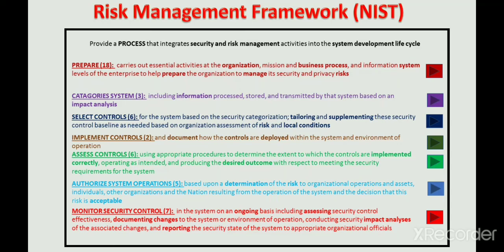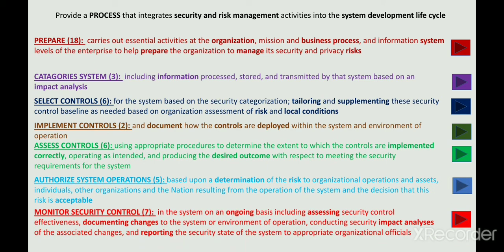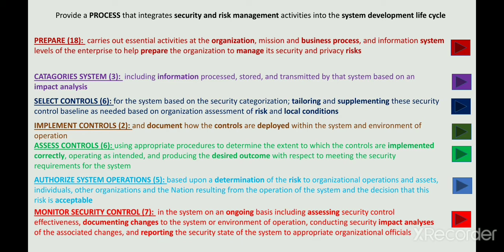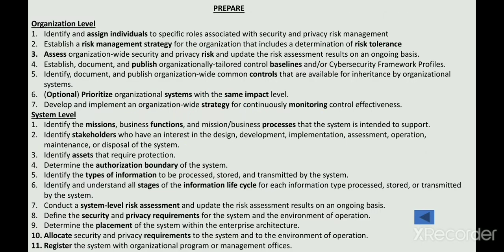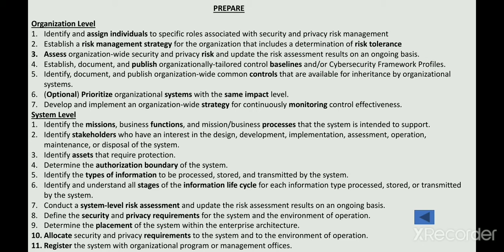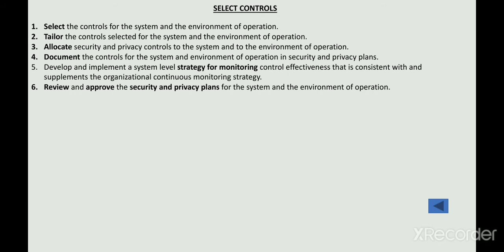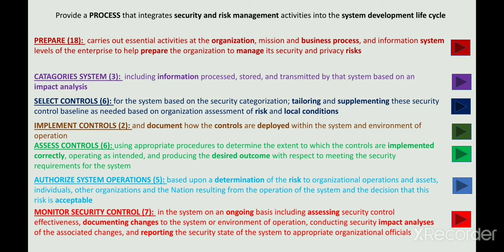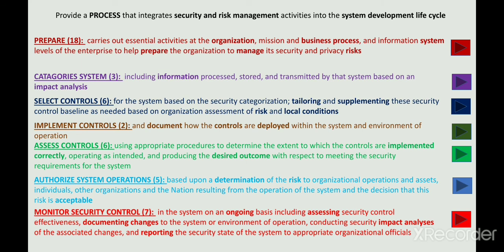NIST Risk Management Framework (RMF)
This video discussed the NIST Risk Management Framework (RMF) including its main processes and sub-tasks.